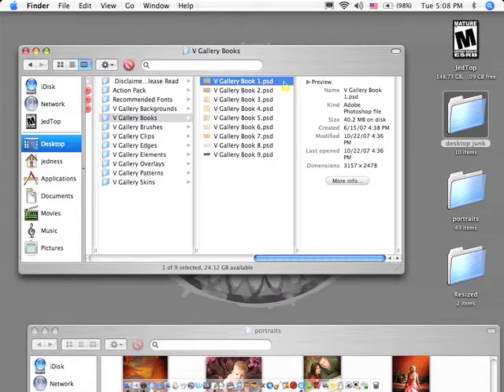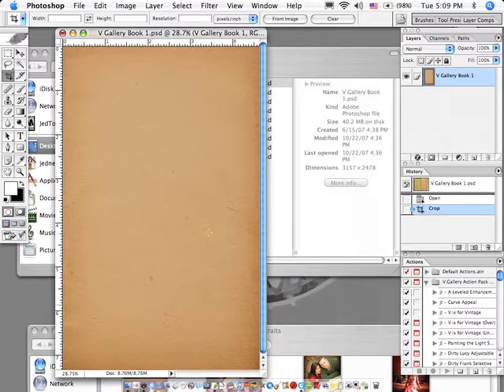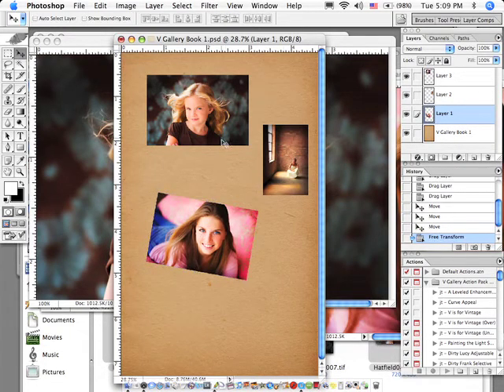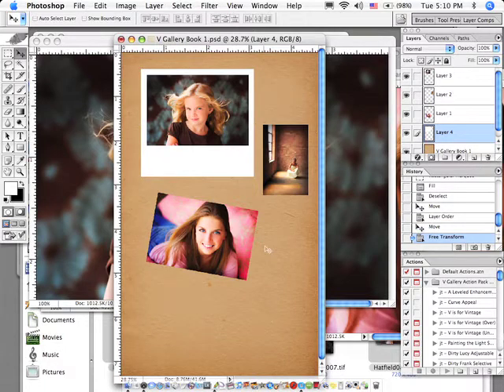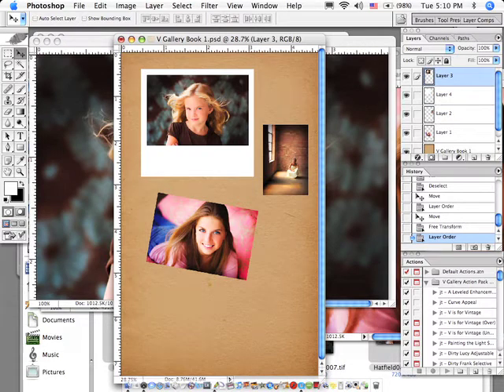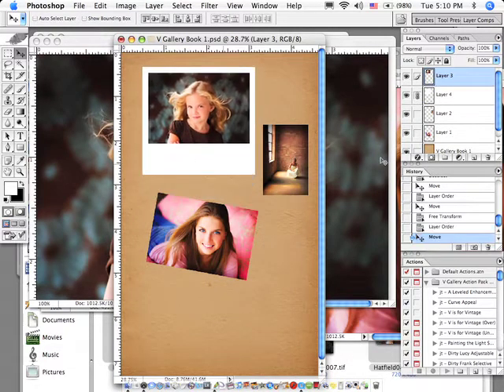V Gallery How-To: Using Books